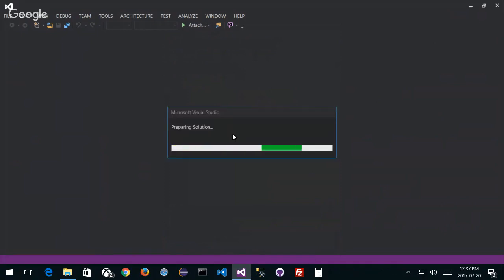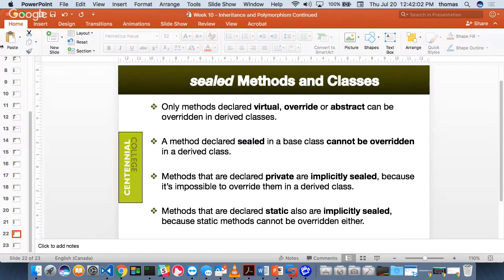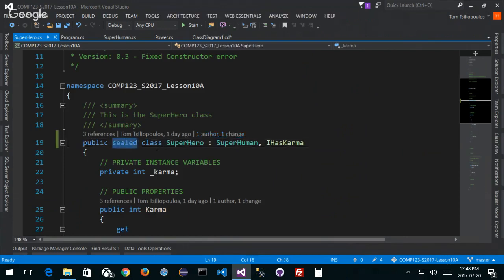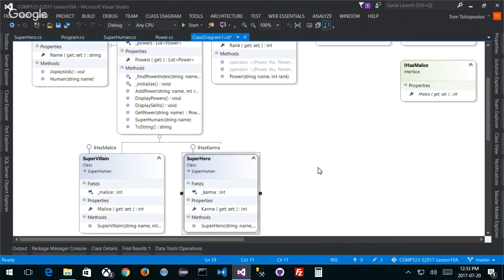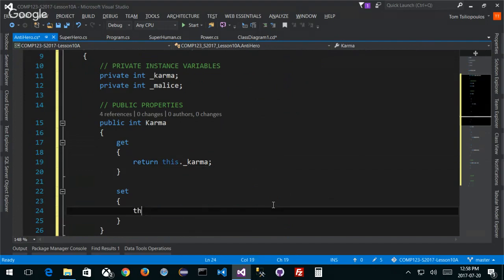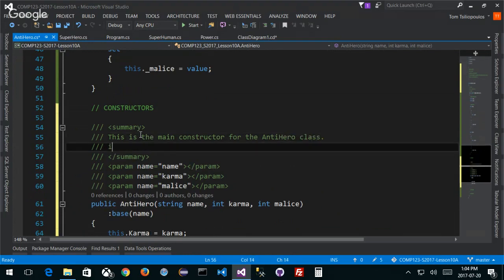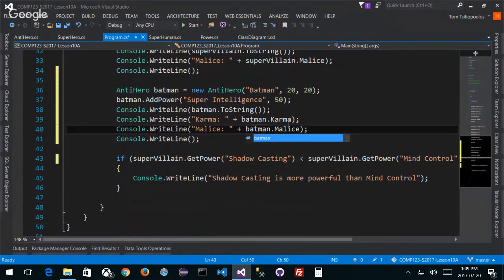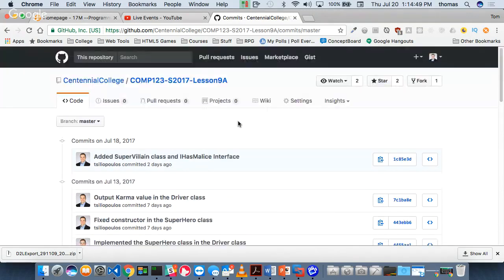COMP123 - S2017 - Lesson 10 - Part 2 - Inheritance & Polymorphism continued - sealed classes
COMP123 - S2017 - Programming 2 - Lesson 10 - Part 2 - Inheritance & Polymorphism continued - sealed classes